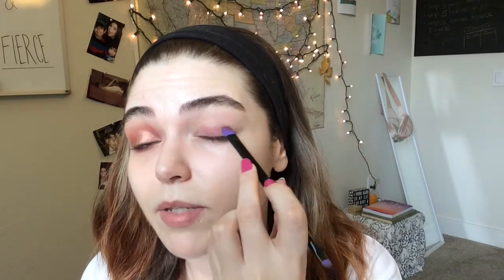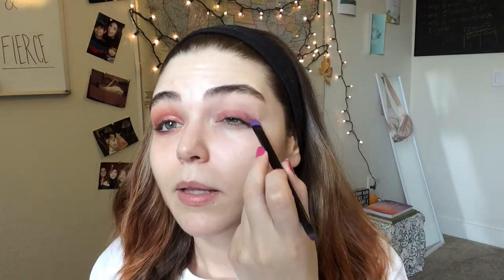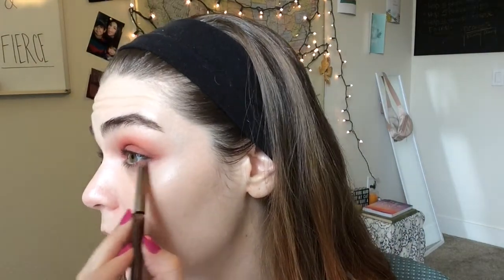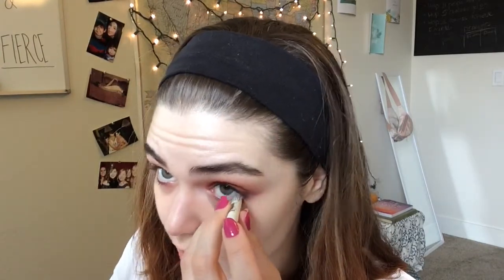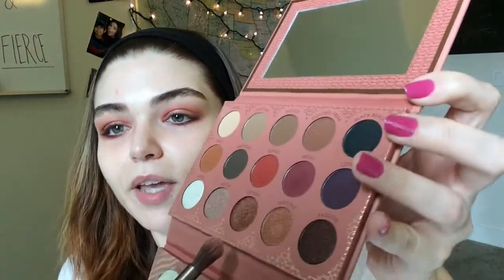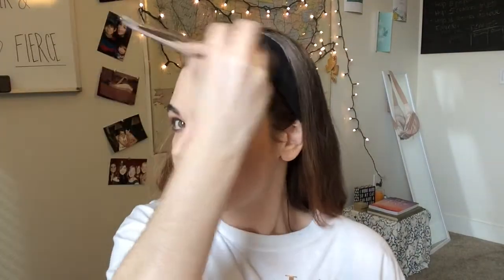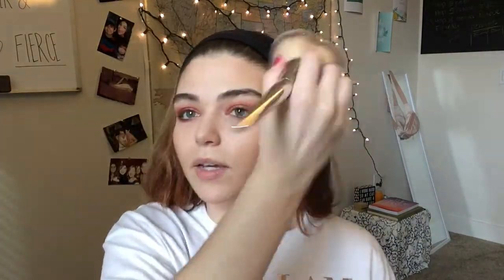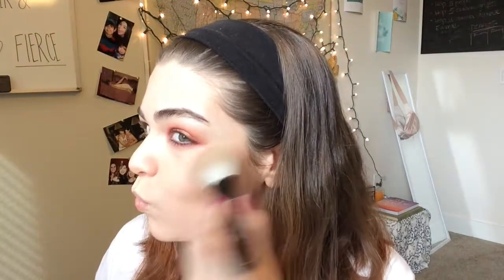BH Cosmetics Eyeshadow Palette | REVIEW & TUTORIAL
Hey guys, in this video I reviewed the BH Cosmetics Its My Raye Raye palette and a couple other new makeup products as well that are SUPER AFFORDABLE! I hope you guys enjoy! :)